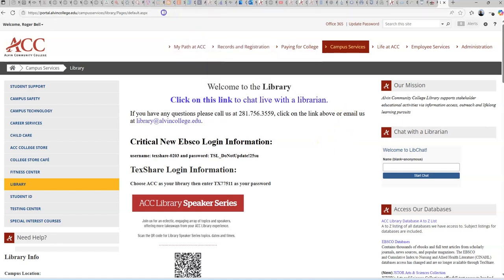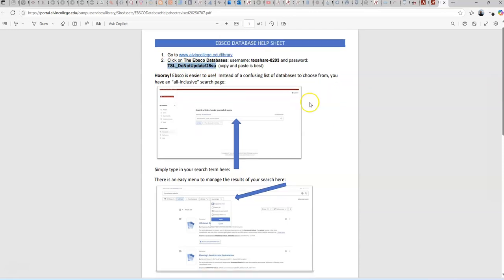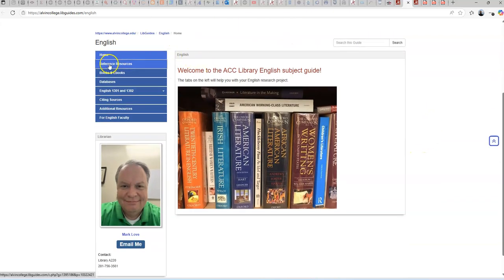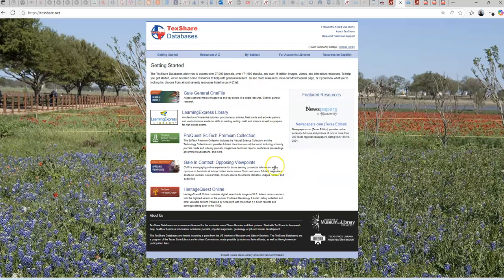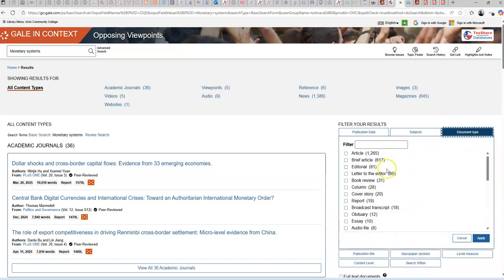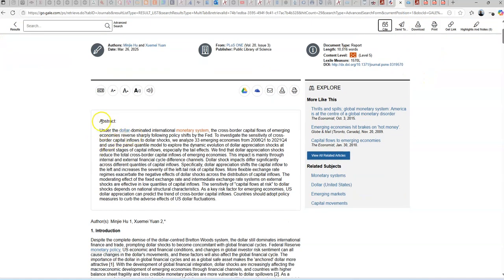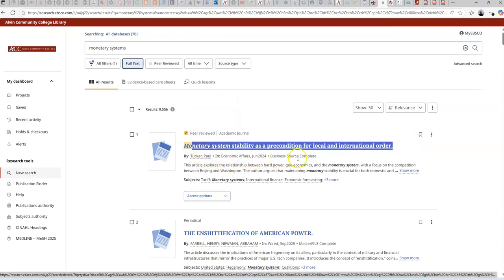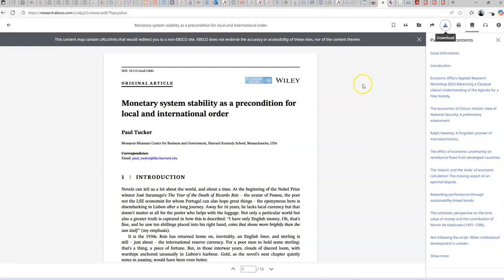ENGL 1301 Informative Essay Research